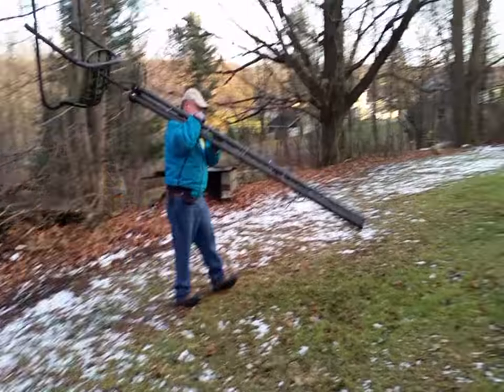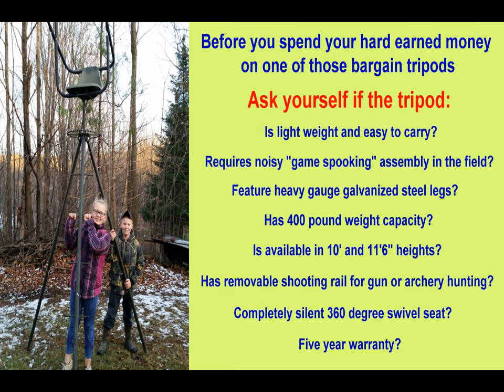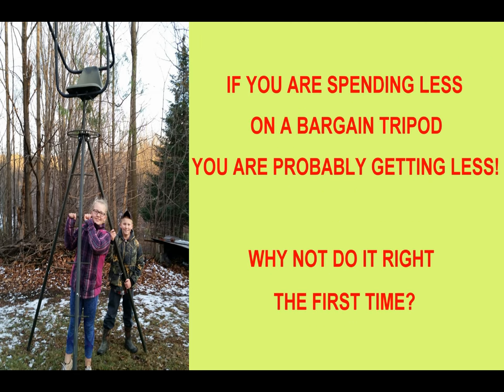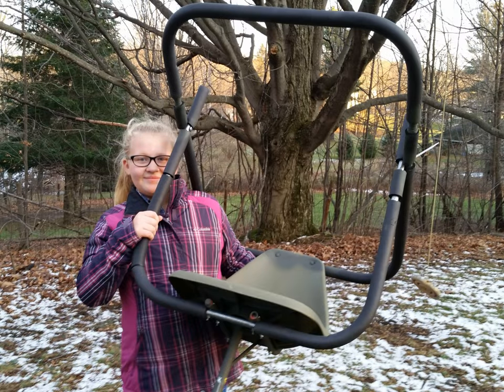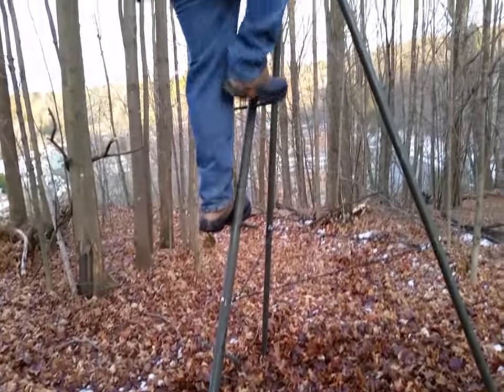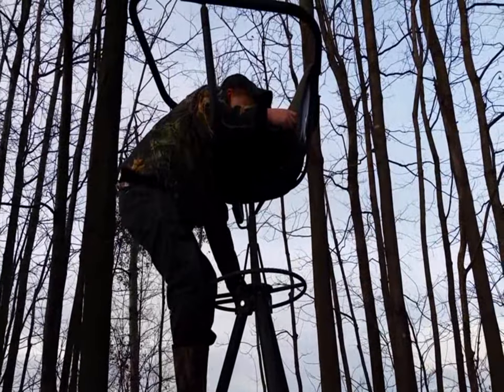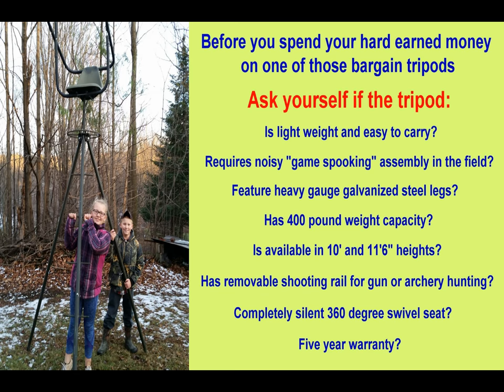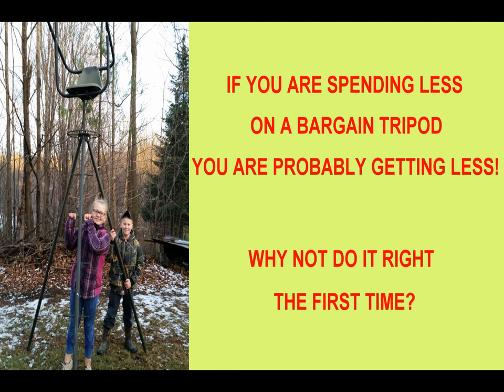The Ultimate Hunting Tripod Video 11 27 17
If you are looking for the lightest, most portable, highest quality hunting tripod, this is the hunting tripod for you!

Results 1 - 48 of 113 - Hunting Tripod Stand 10 Portable Game Deer Rifle Archery Bow Blind.
Movable hunting stand / free standing hunter stand / hunting tripod stand.
Hunting Tripod Stand 10 Portable Game Deer Rifle Archery Bow Blind.